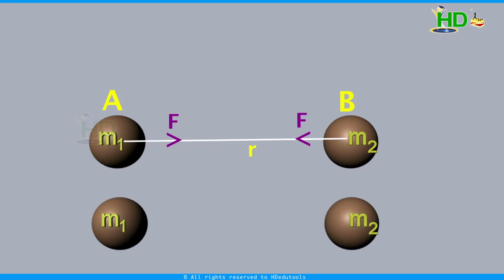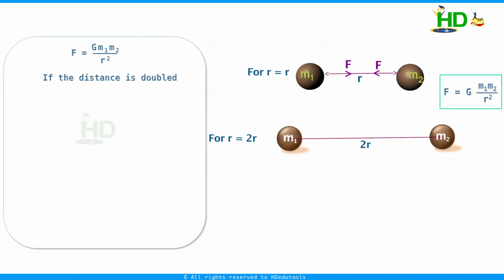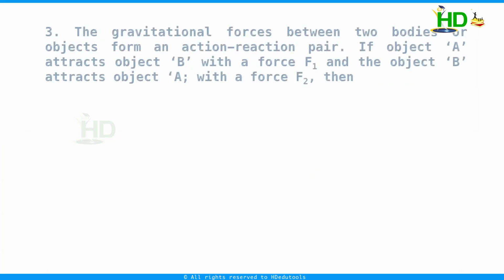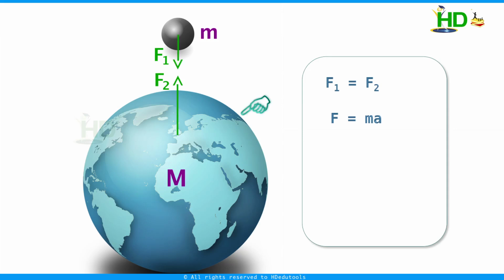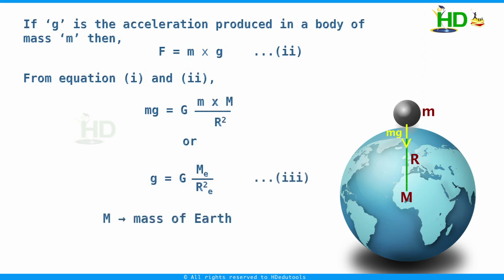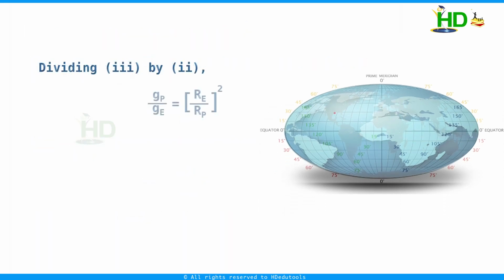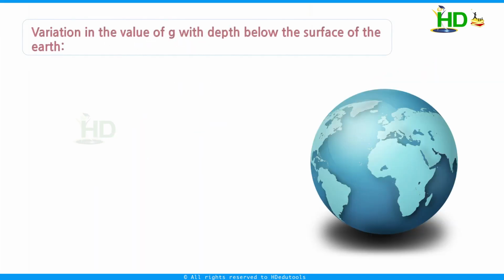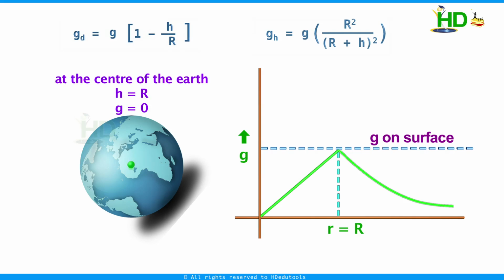ReCAP for JEE Mains Gravitation part 1